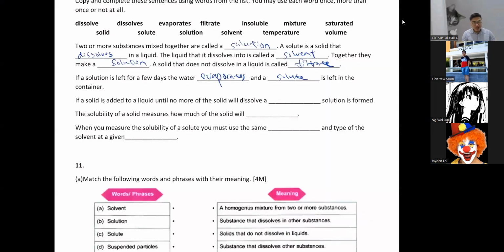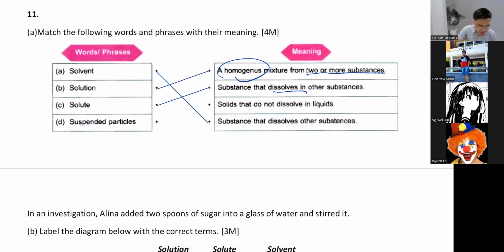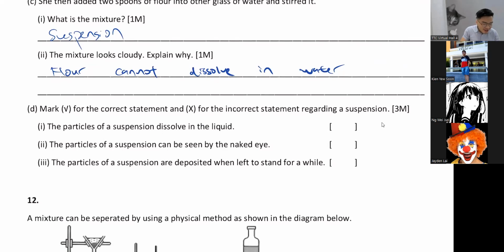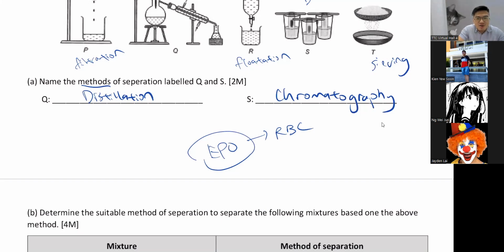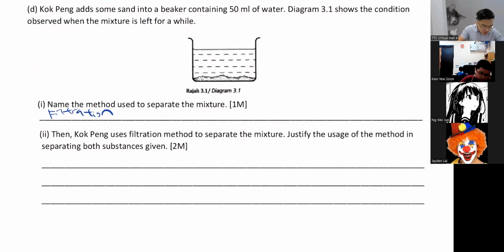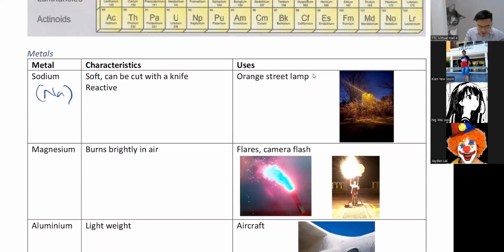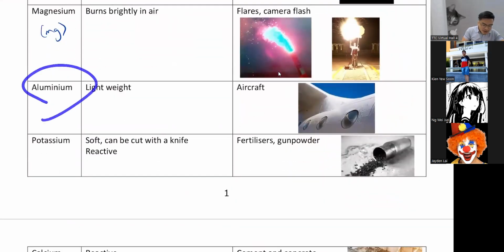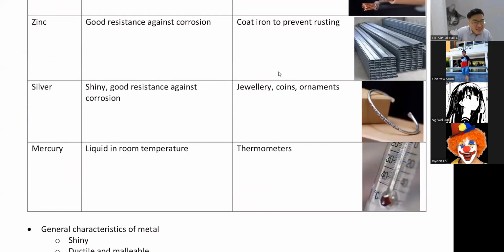Y8 SCI EDDIE JULY WEEK 1